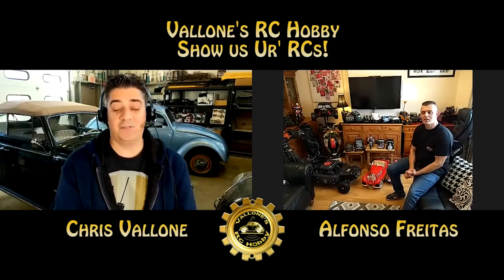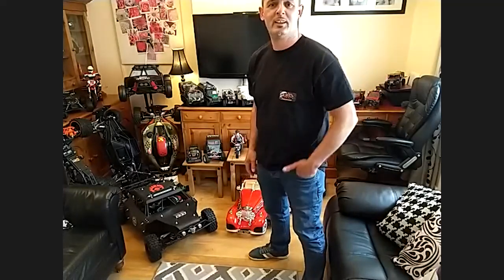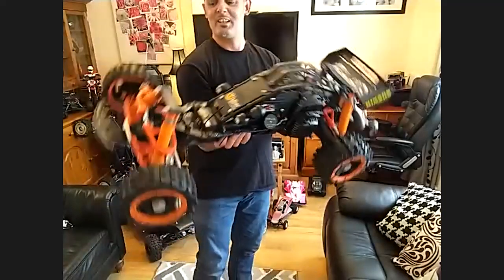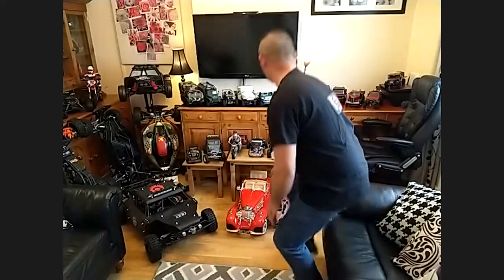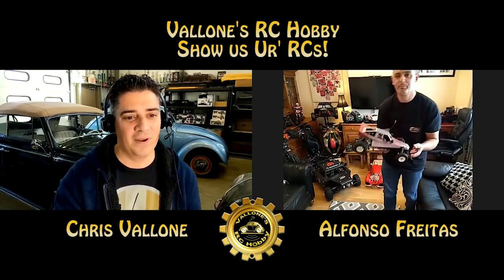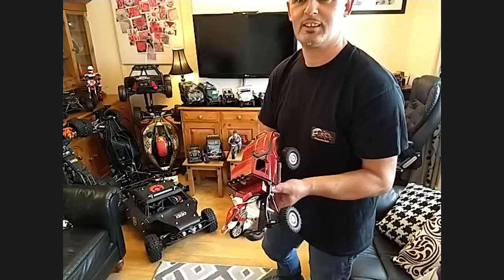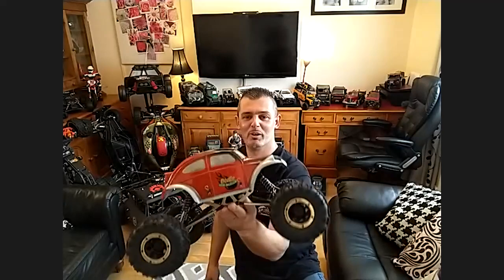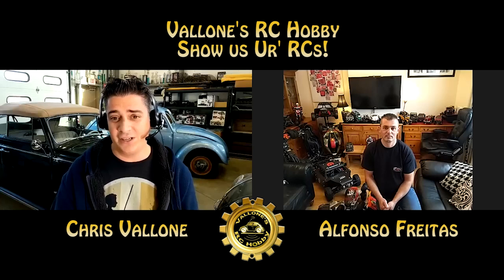SHOW US YOUR RCs - Episode #4 - INSANE Custom RC Collection - Tooling from the UK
Guys this guy Alfonso Freitas has his own tooling shop and builds many custom RCs, super cool.

Best Practical Brushless Upgrades WLToys 144001 1/14 Scale Buggy like Tacon and LC Racing 2s 3s

Welcome to Vallone's RC Hobby!  If you have any comments, suggestions, questions, feel free to list them in the comments section below, or pop me an email by hitting the about page on my channel profile.